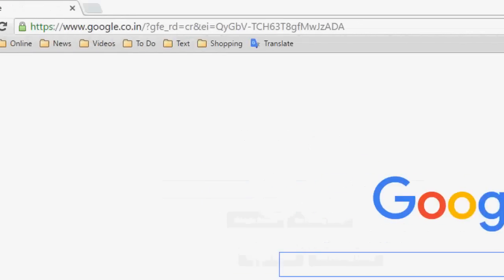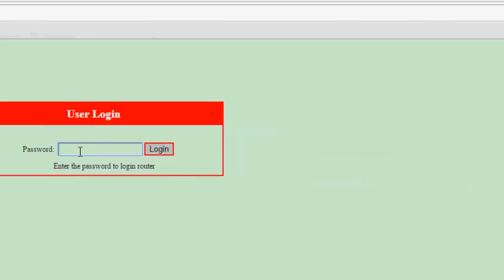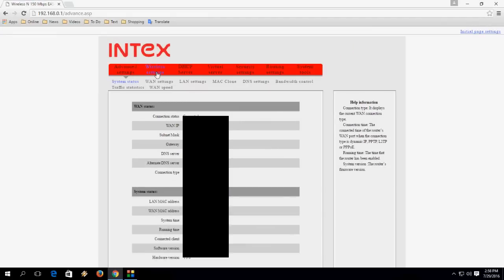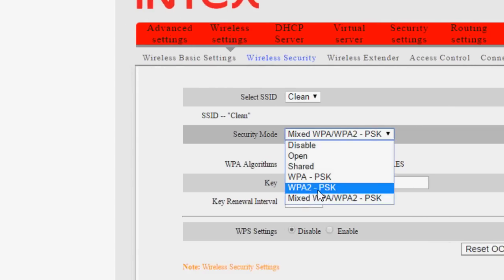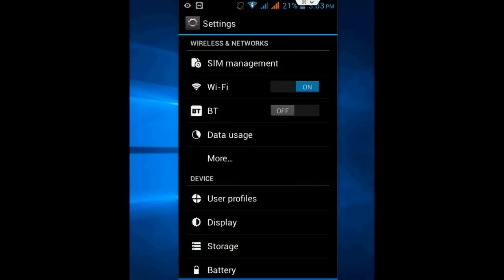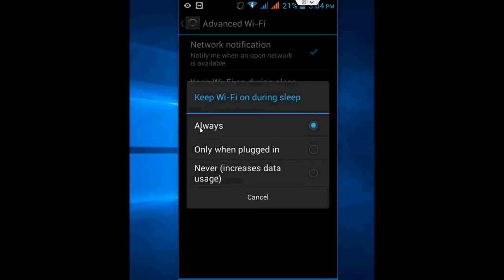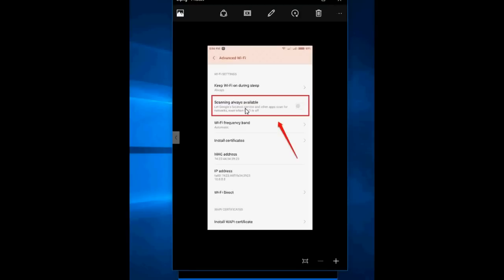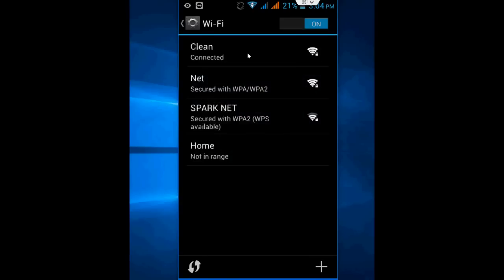How to Fix Wi-Fi Authentication & Disconnecting Problems in Android Phone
How to fix wi-fi issues like authentication error, connecting problem or continue disconnecting in android phone & tablet.